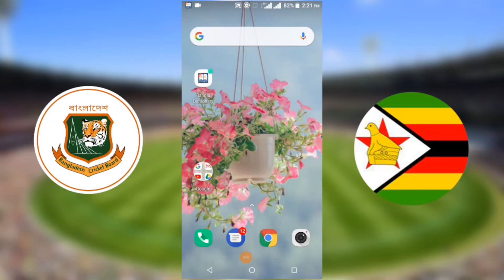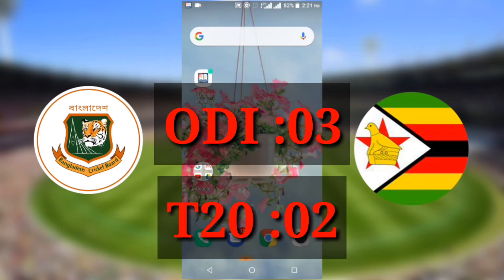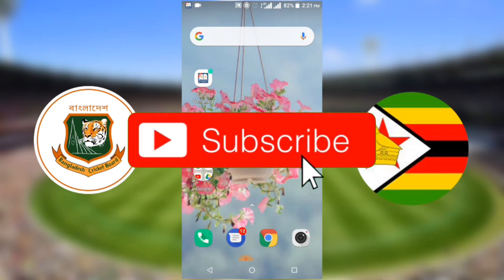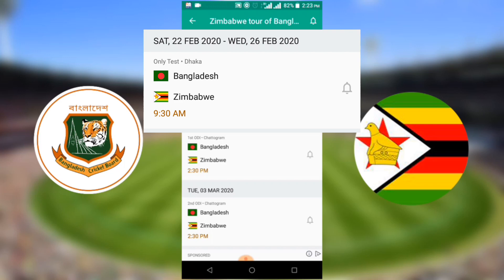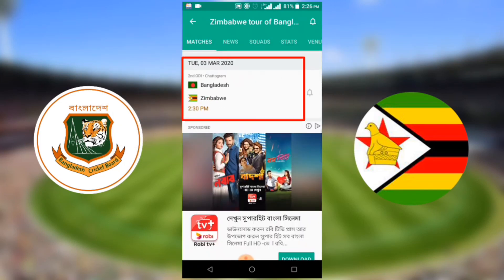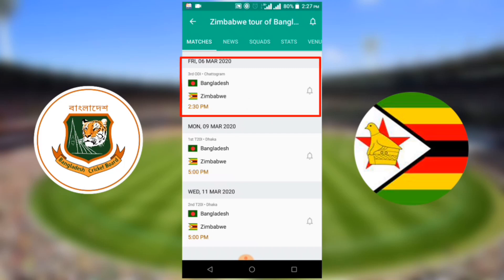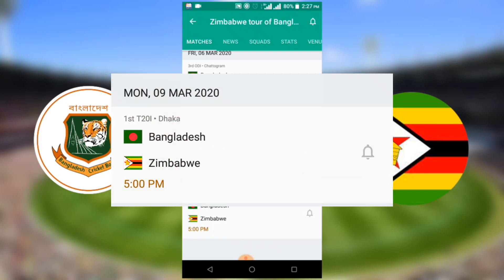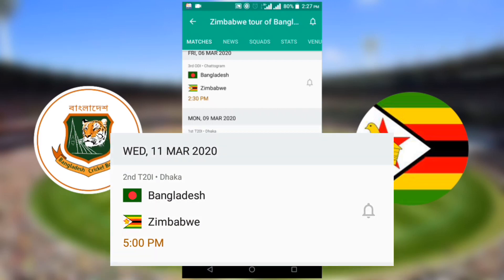Bangladesh vs Zimbabwe T20 | ODI & Test series schedule 2020 | Ban vs Zim 2020 schedule